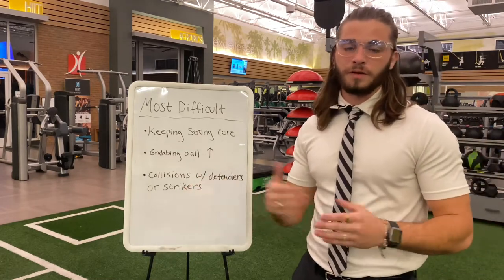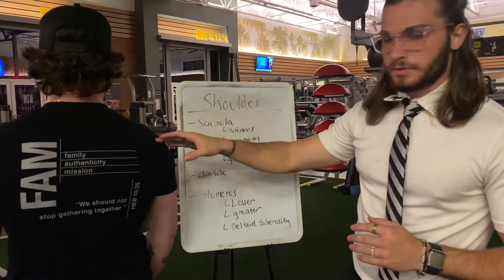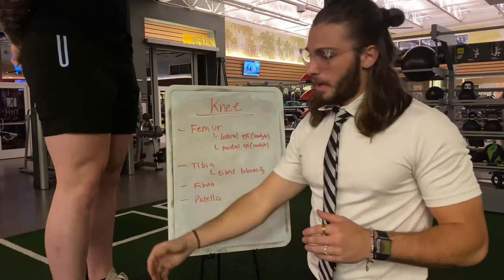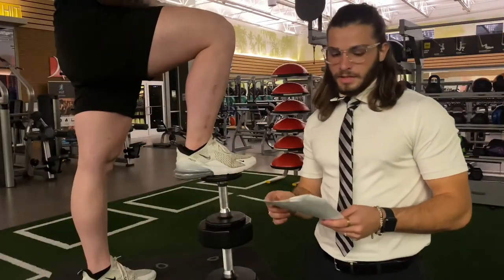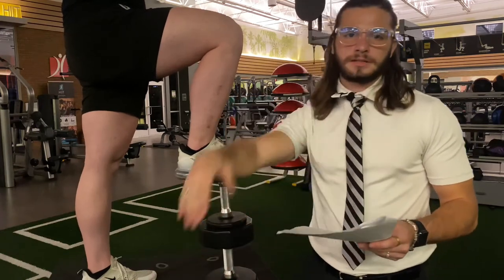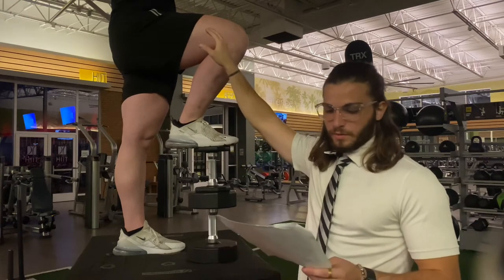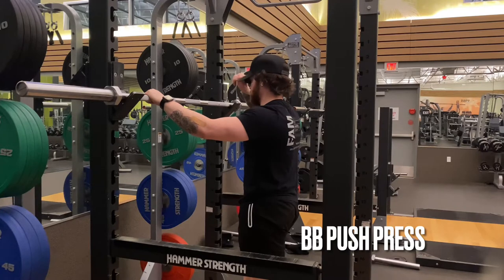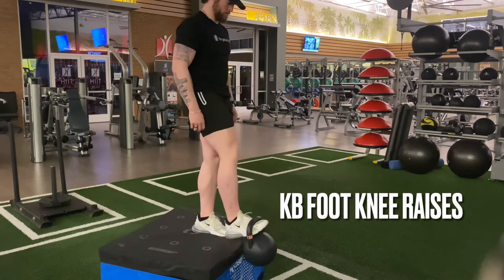Analyzing GK Position - Joints, Bones, Muscles, etc. - Exercise Science: Human Anatomy